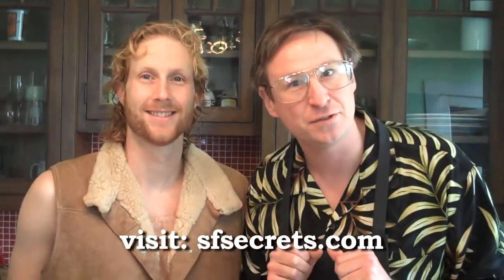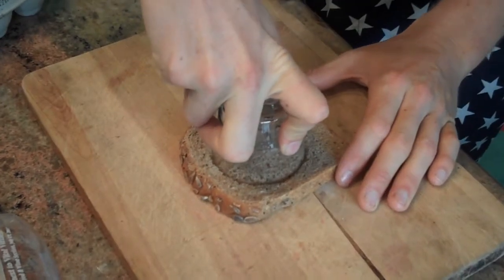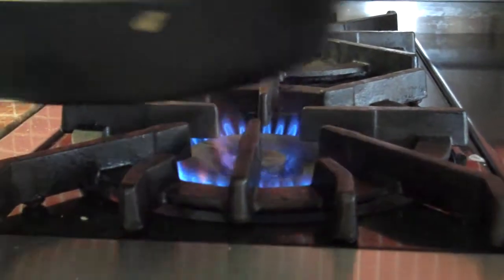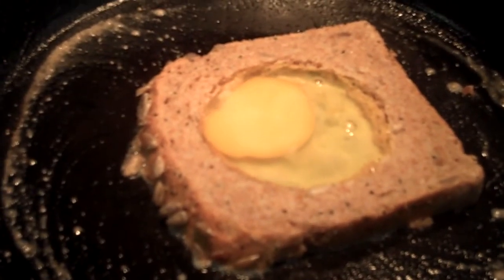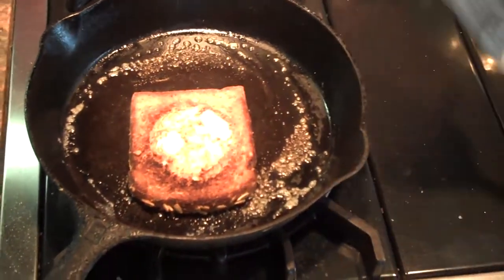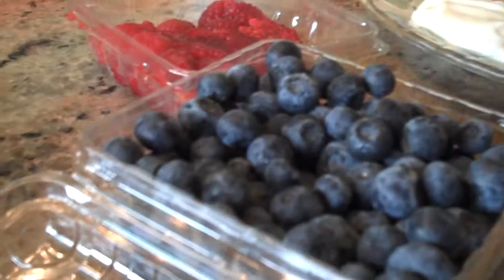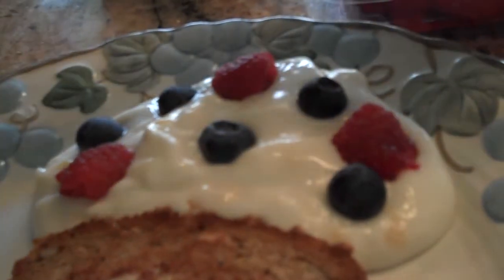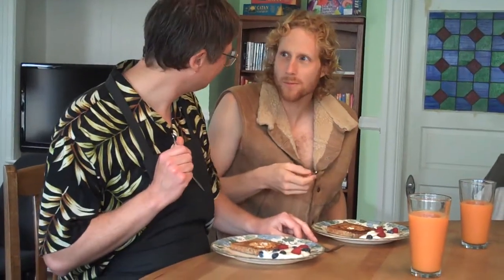Tyler MacNiven's Favorite Dish - Hank discovers a breakfast tradition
Hank Huckle visits Tyler MacNiven in his kitchen to learn a longstanding family breakfast tradition.  Get your eggs and toast ready!

Read all about Tyler and his yogurt slinging on the